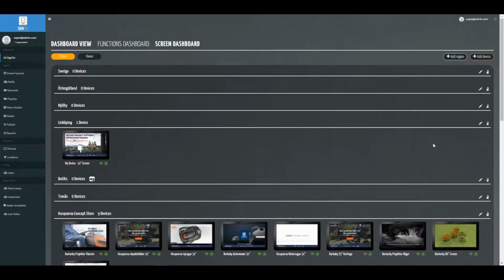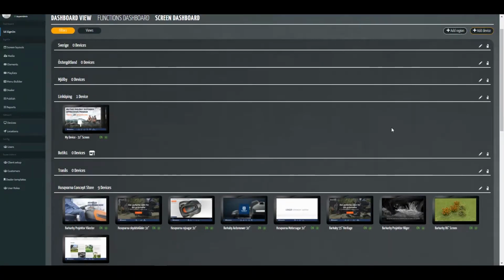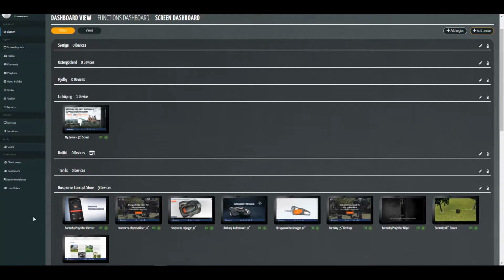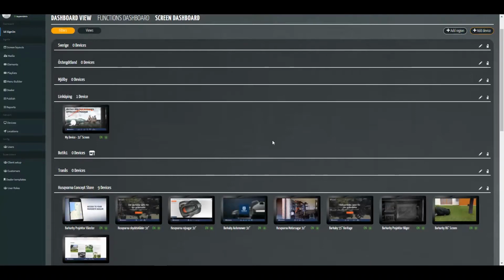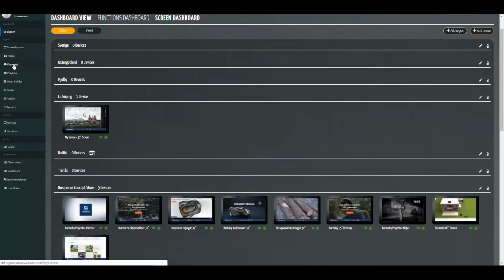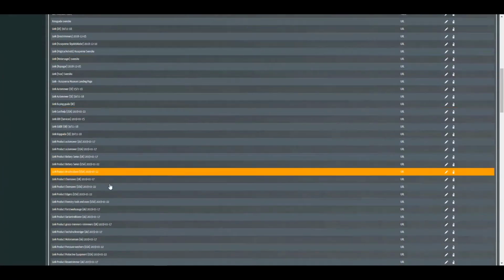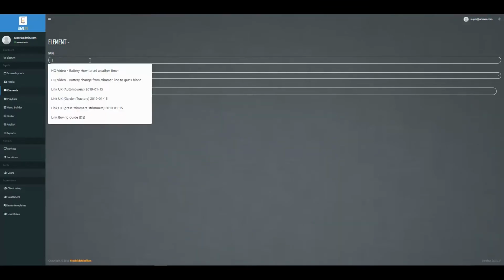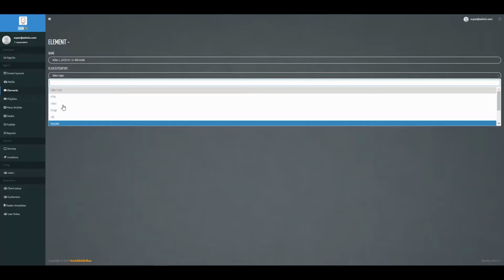Sign on Tutorial - Quick Upload & Publish